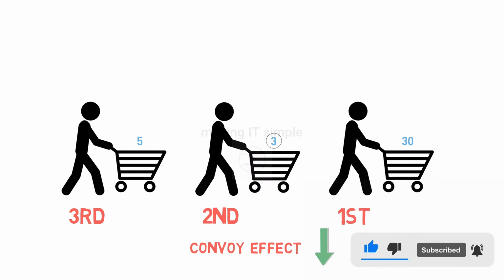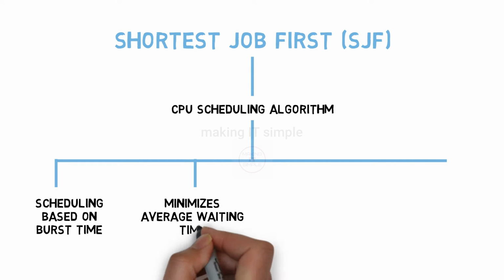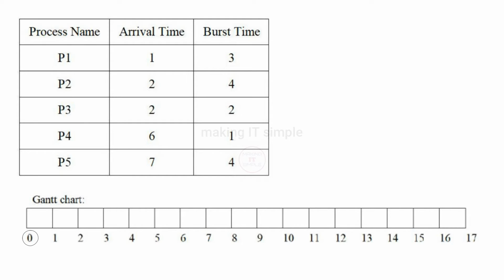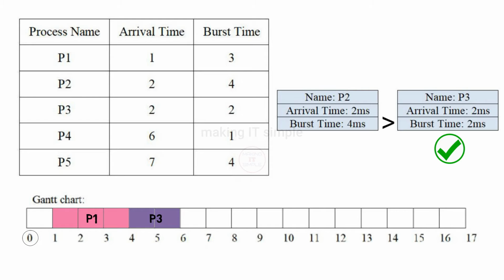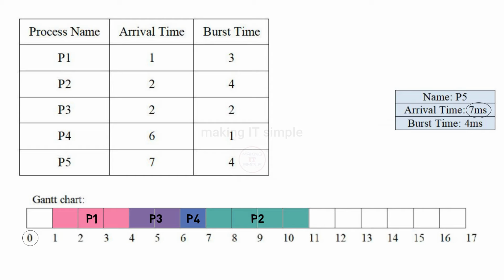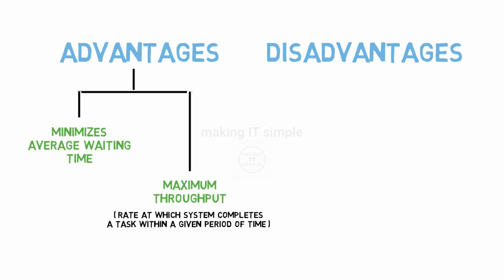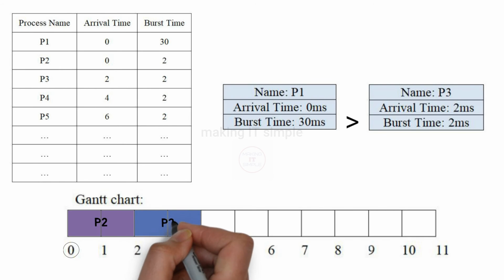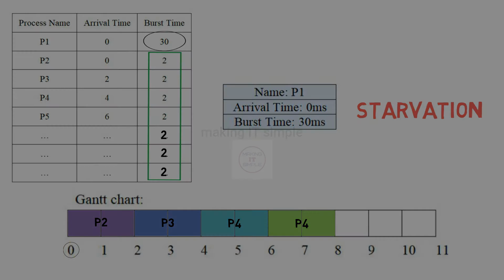Shortest Job First | Scheduling Algorithm | Operating System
Hello and welcome you all to this new video. So SJF or Shortest Job First is also a CPU scheduling algorithm. As the name suggests it prioritizes scheduling based on the burst time. So the process that needs less execution time will be scheduled first. It significantly reduces the average waiting time problem that we face in first come first serve scheduling algorithm. It is a solution on convoy effect caused in FCFS. This algorithm is also non pre-emptive once a process starts its execution, it won’t leave until it completes its execution.
Watch the complete video to understand it completely.
Regards

Video Chapters:
Introduction- 00:00
Concept Overview- 01:27
Example/Problem- 02:15
Advantages/disadvantage- 05:25
Starvation- 06:32
Outro- 08:10

Follow these below links.

Other videos on the channel:
If you find my videos helpful and if the videos help in clearing your concepts, like the video, share it with your friends, subscribe the channel and press the bell icon. :)